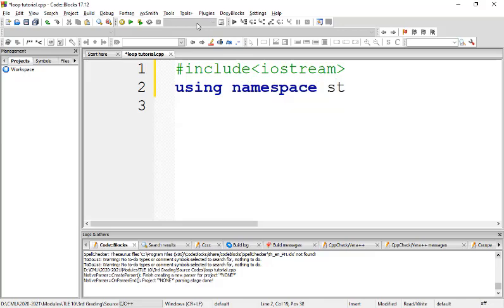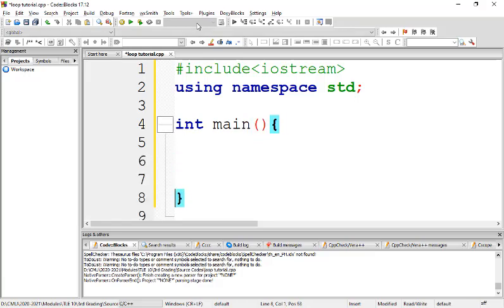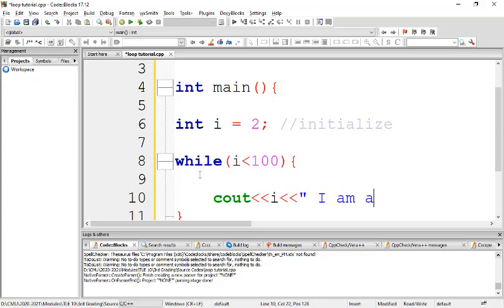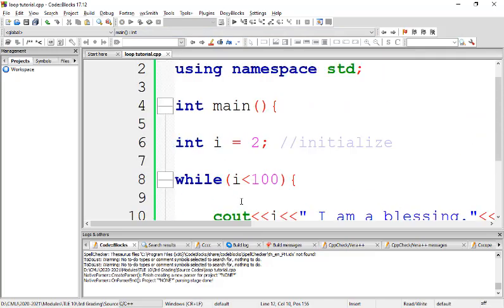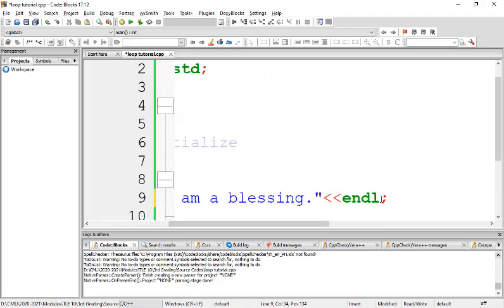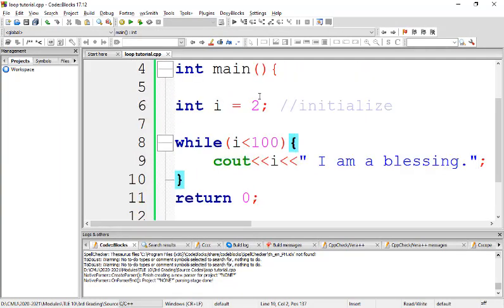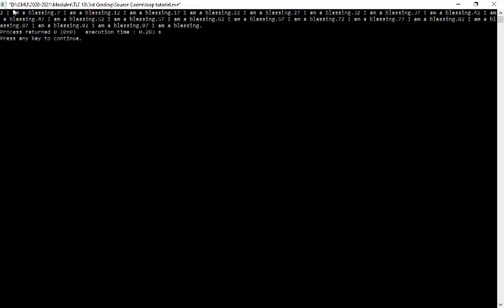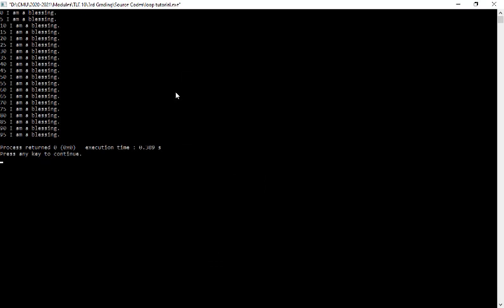C++ While Loop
a short discussion about the while loop in C++